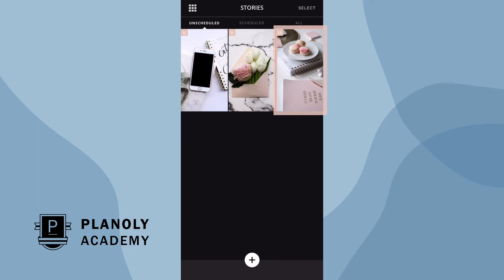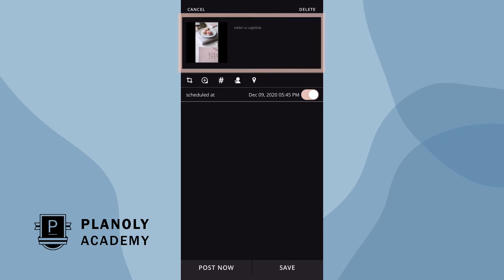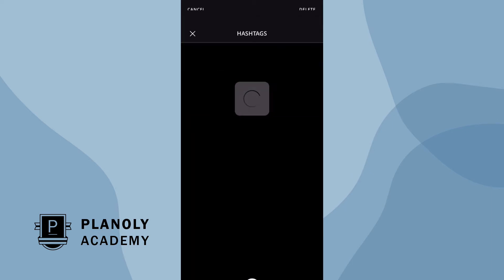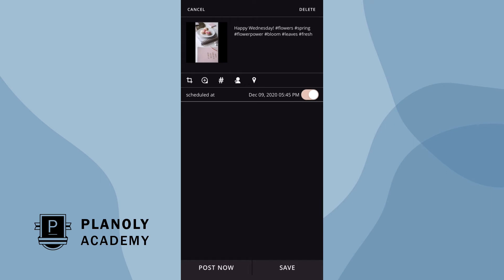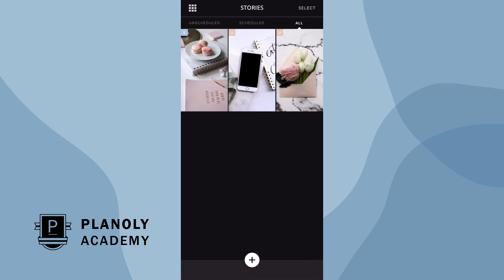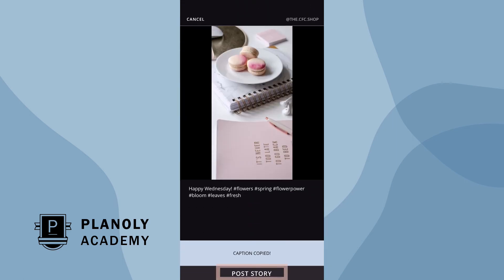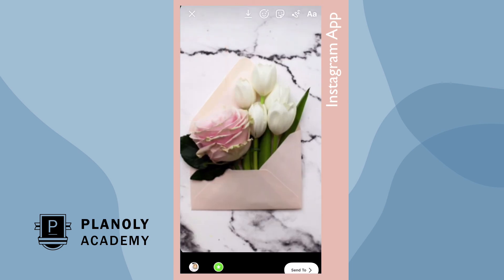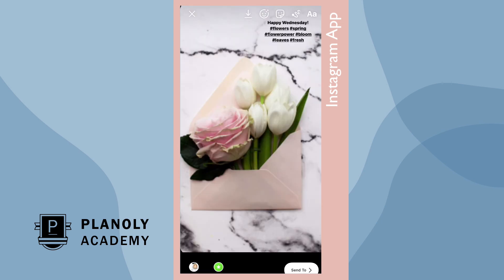Schedule Your Instagram Story Content With PLANOLY's Mobile App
Learn how you can plan and schedule your Instagram Story content from the PLANOLY mobile app!

Click on the Stories Planner icon to see all your Scheduled and Unscheduled story posts. Tap on any Unscheduled stories and toggle on the Schedule option to manually pick a date and time or use our Quick Schedule feature to choose a preset date and time. Write your stories' caption, crop your story, add more content, and add hashtags to your caption right from your PLANOLY mobile app.

Tap Post Now to post your story content or Save to schedule your post at a later date. PLANOLY will notify you via push notification when it's time to upload your story!